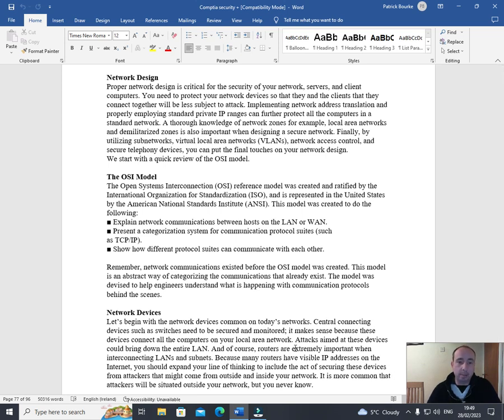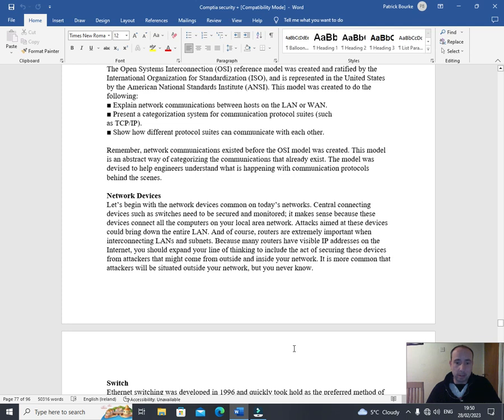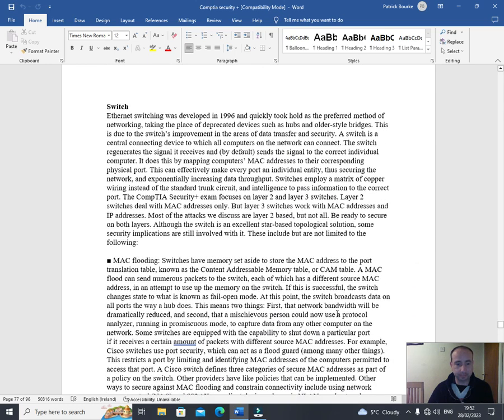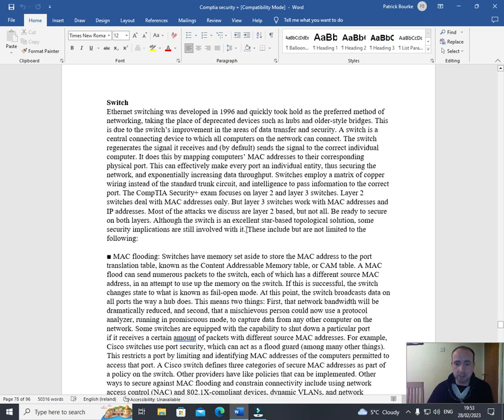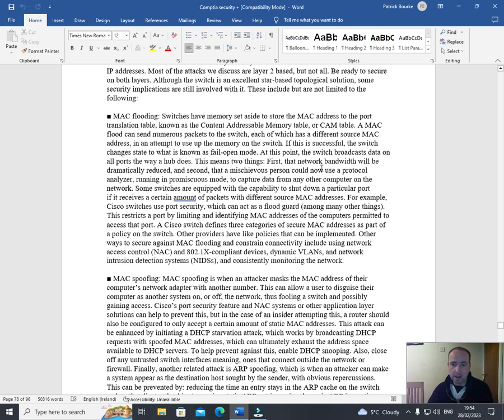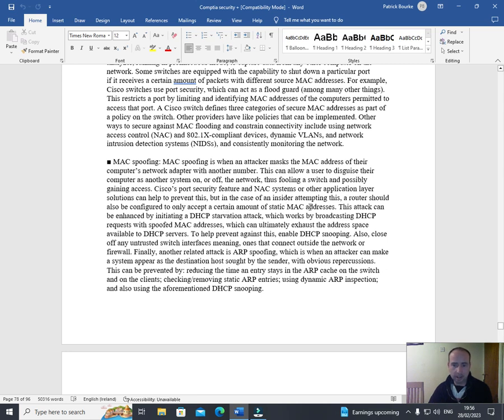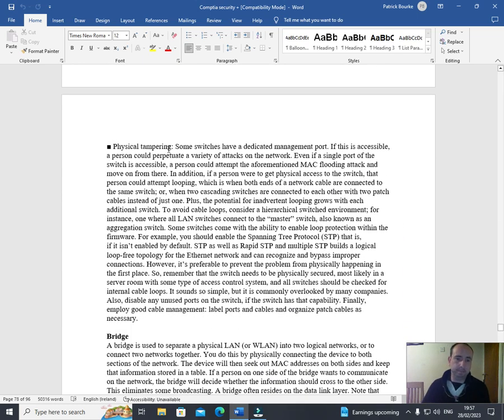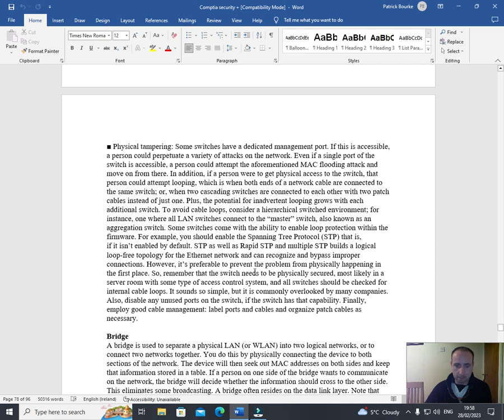Comptia security + part 26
Network Design
OSI Model
Network Devices
Switch